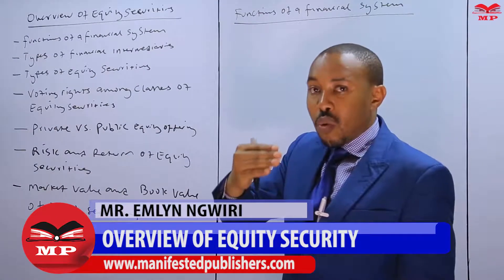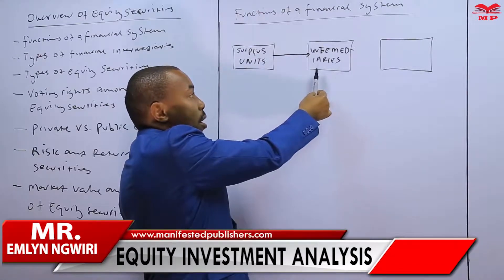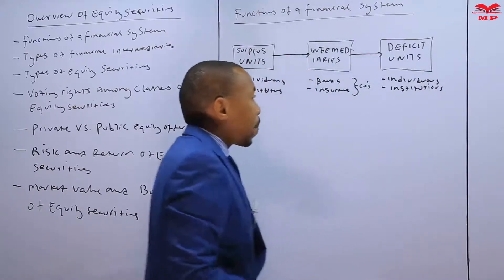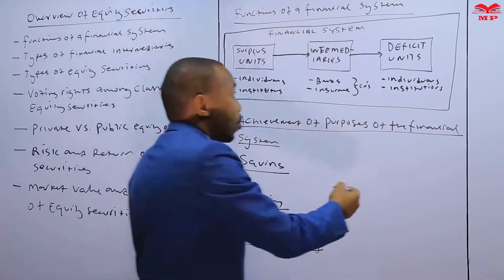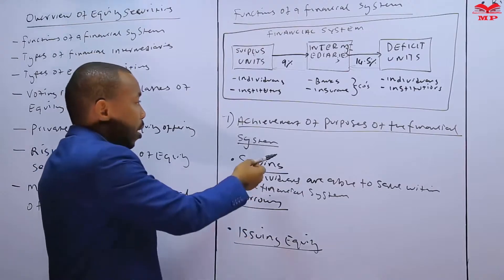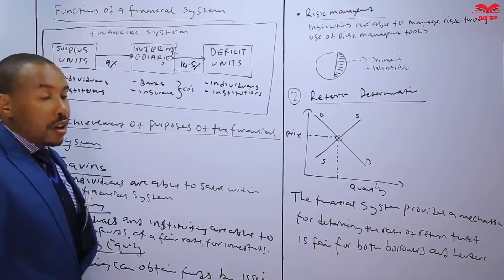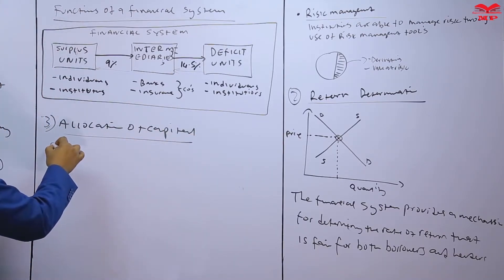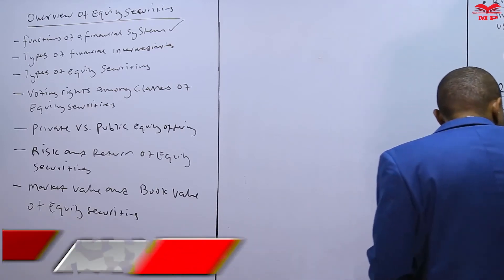CIFA - EQUITY INVESTMENT ANALYSIS - OVERVIEW OF EQUITY SECURITY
Learn the fundamentals of equity securities in this introductory lesson for CIFA Equity Investment Analysis. Understand the types, characteristics, and valuation considerations of equity investments for effective financial decision-making.

💡 What You’ll Learn:

Definition and characteristics of equity securities

Types of equity securities: common and preferred shares

Rights and obligations of equity investors

Key valuation concepts for equity investments

Practical examples and applications in investment decisions

🎓 Best For:

CIFA students preparing for KASNEB exams

Finance and investment professionals seeking foundational knowledge

Tutors looking for structured teaching materials

📘 Learn With Manifested Publishers:
Access video lessons, study guides, and practical examples to strengthen understanding, revise efficiently, and succeed in CIFA exams.